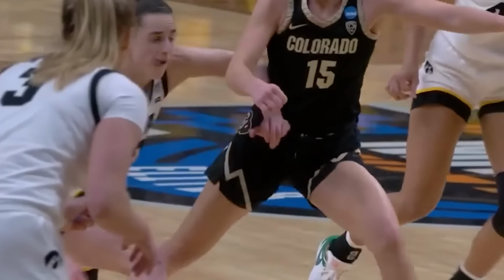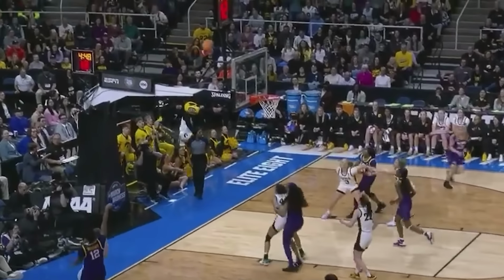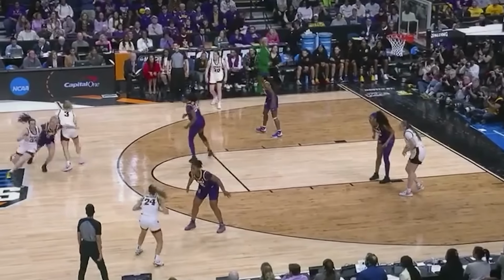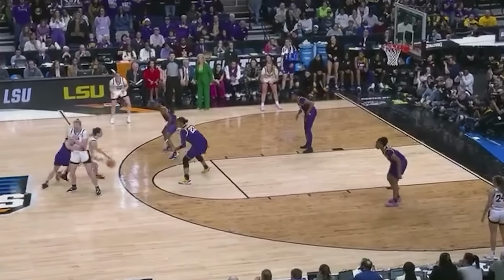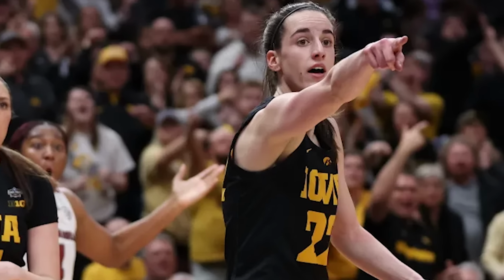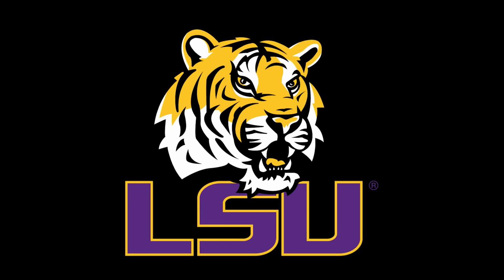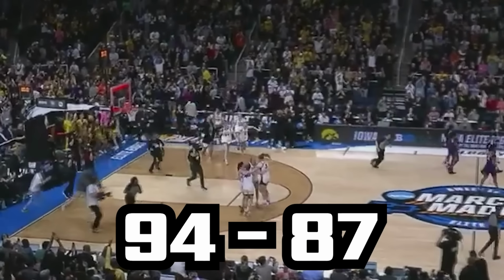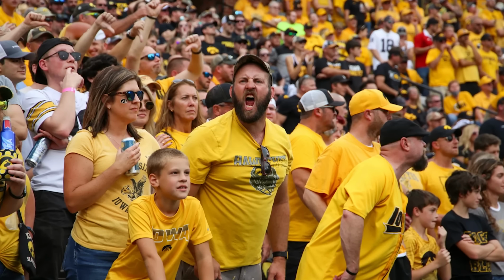Caitlin Clark Exposed LSU And Got Her Revenge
Caitlin Clark waited a long time to get her revenge against Angel Reese, who defeated her and taunted her in last years championship game. Caitlin Clark scored 41 points and had 12 assists, producing one of the greatest performances in the history of march madness, and led the Iowa Hawkeyes to the final four, Angel Reese had a great game too and the game lived up to all the height.

This video is a breakdown analysing how Caitlin Clark was able to defeat the reigning NCAA champions.

This was one of the biggest games in woman's basketball history, and everyone enjoyed it

FOLLOW ME OVER ON TWITCH FOR LIVESTREAMS!

Gullible